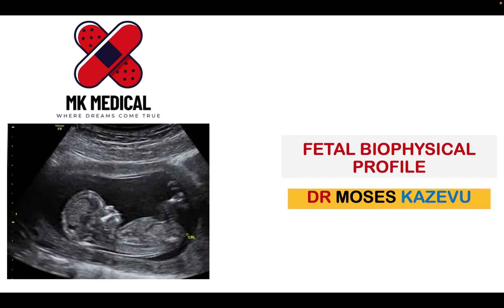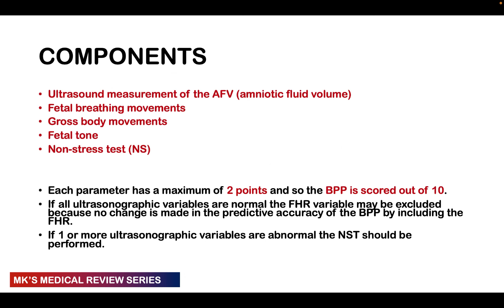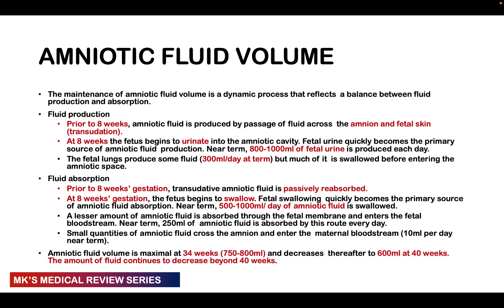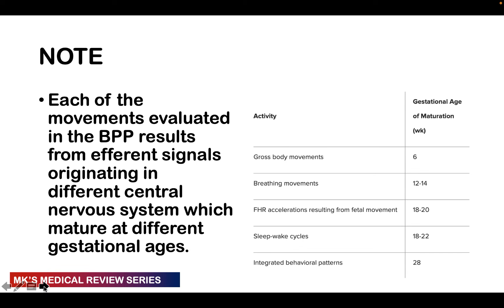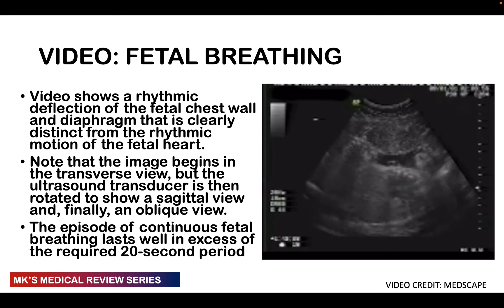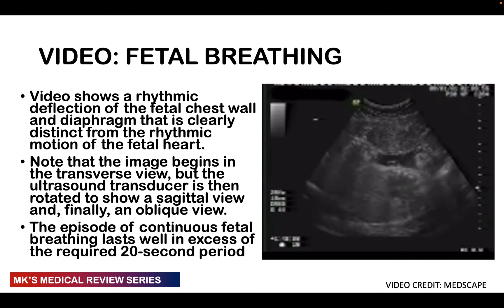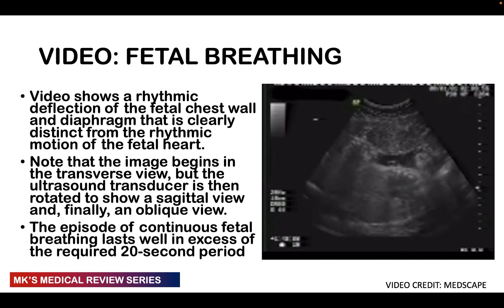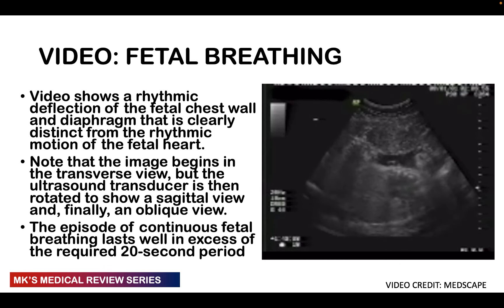Fetal Biophysical Profile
Mk's Medical review on Fetal Biophysical Profile

Video Credit: Medscape.com